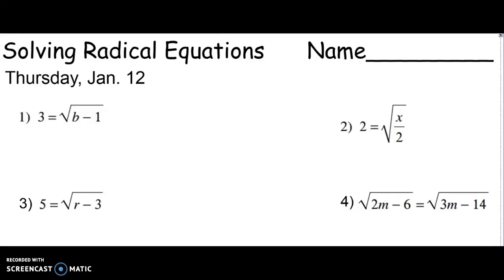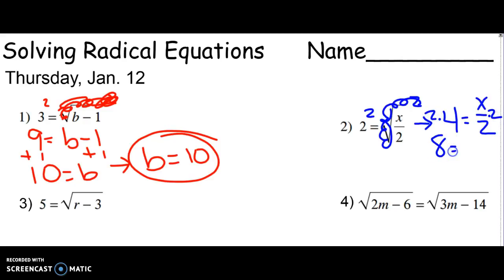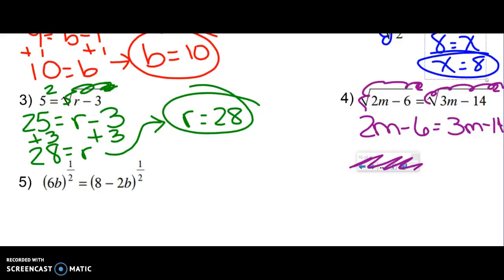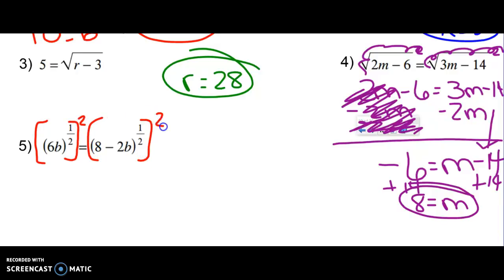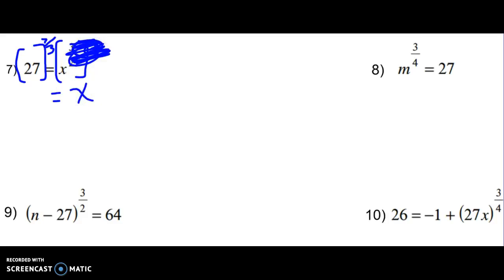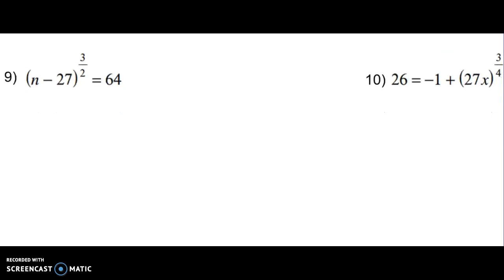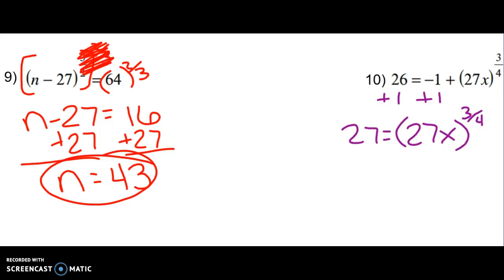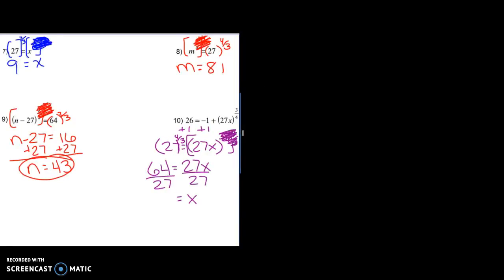Solving Radical Equations Part 1